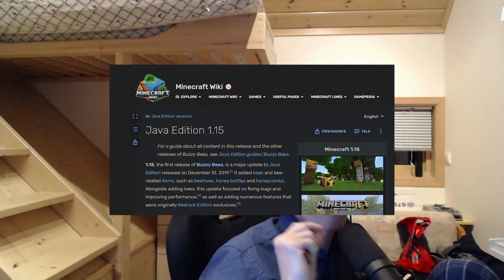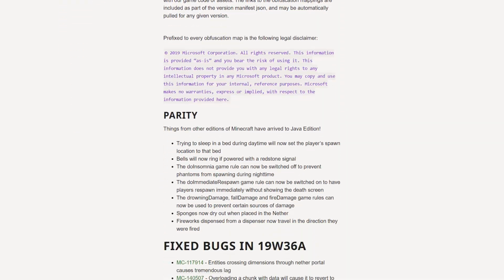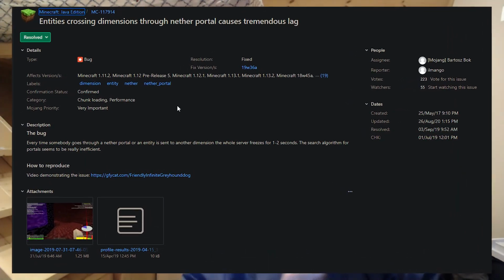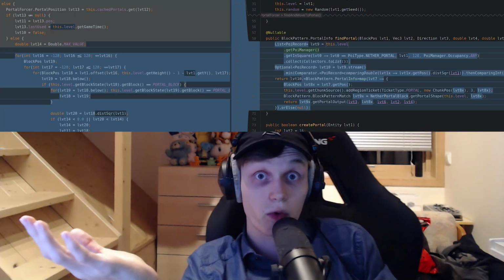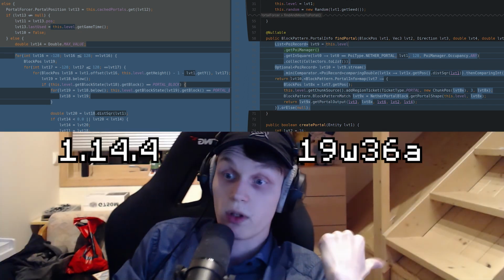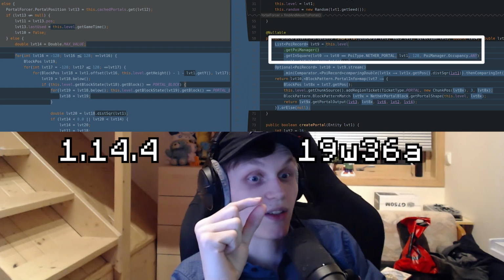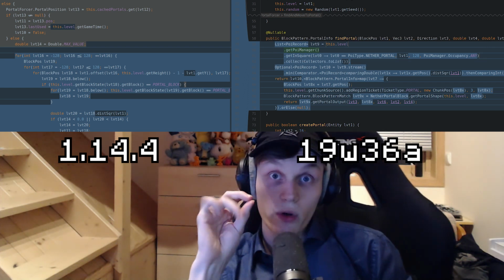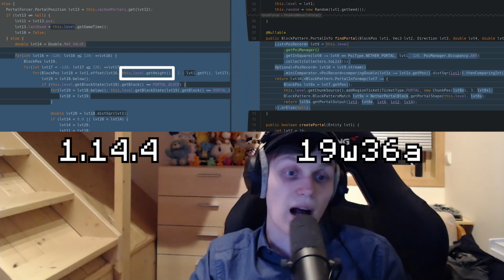My response to Rays"Works"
Well.. That was a video to make...
Probably should say the "aggression" is for comedic effect.. :)

Rays response to being banned (Wouldn't be surprised if it gets deleted)